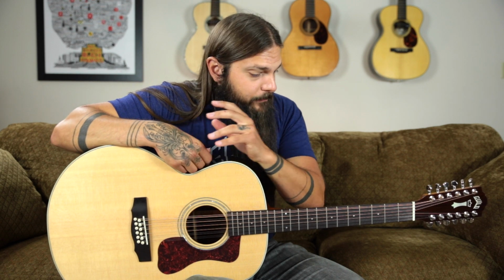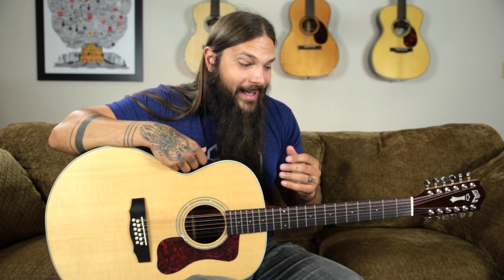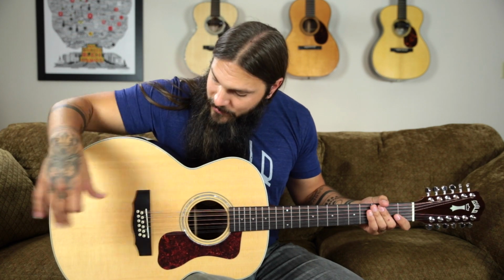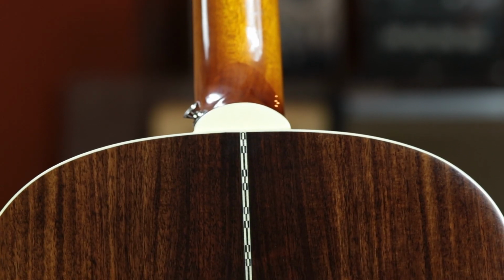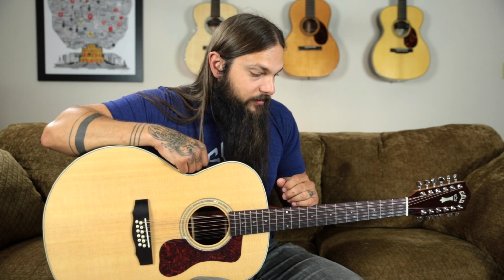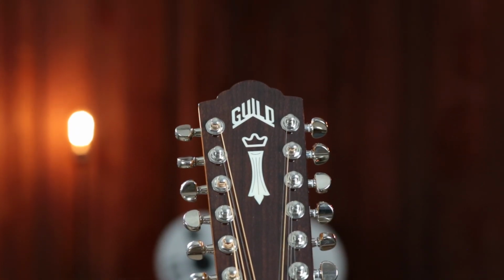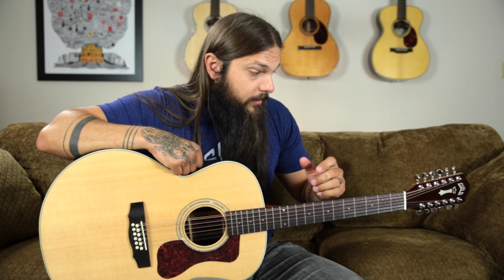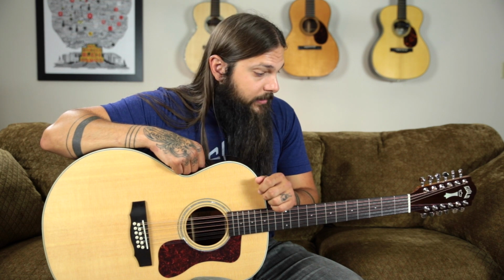Guild F-1512e 12 String ★ Guitar Review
★Current Price